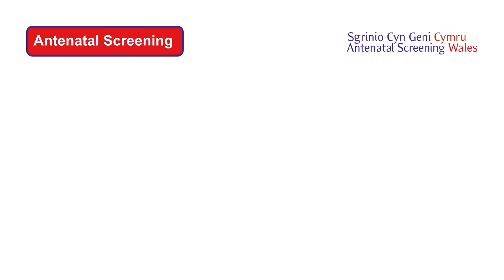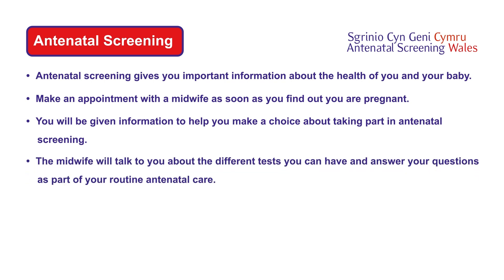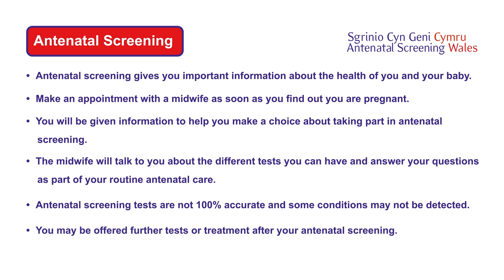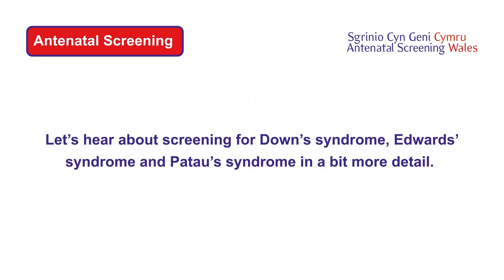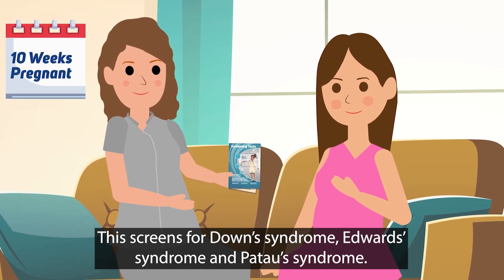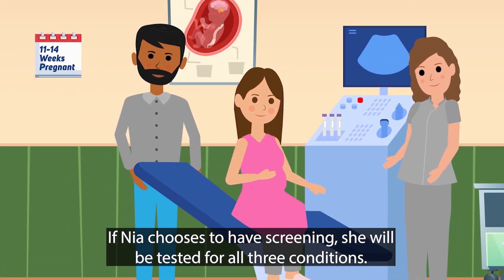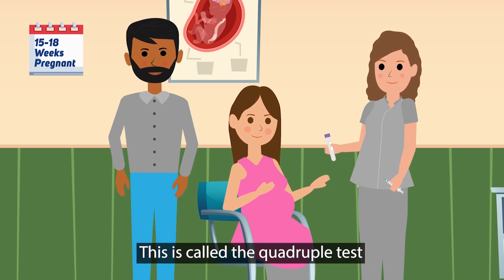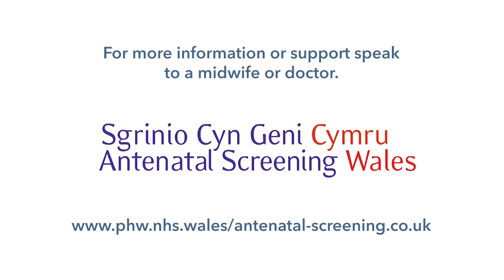Screening for Down's syndrome, Edwards' syndrome & Patau's syndrome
Video which provides more information about screening for Down's syndrome, Edwards' syndrome and Patau's syndrome.